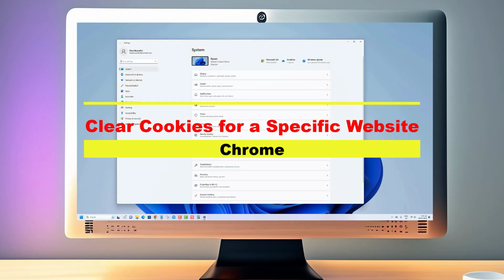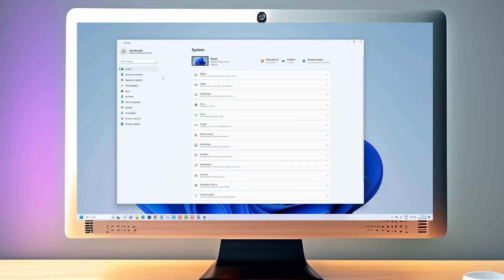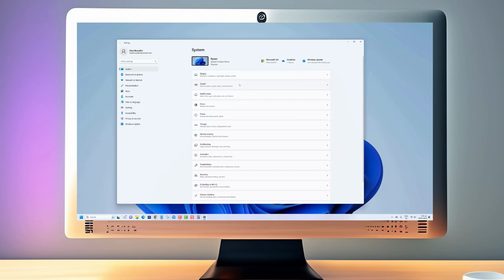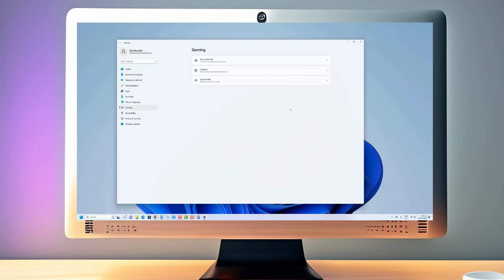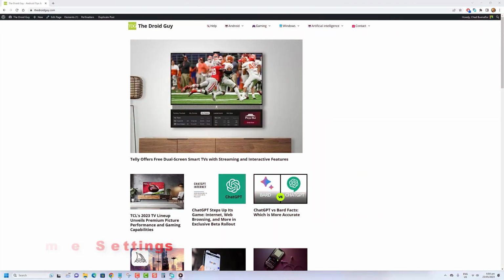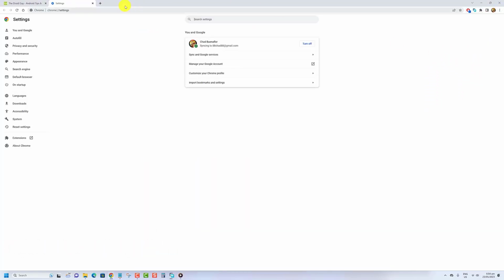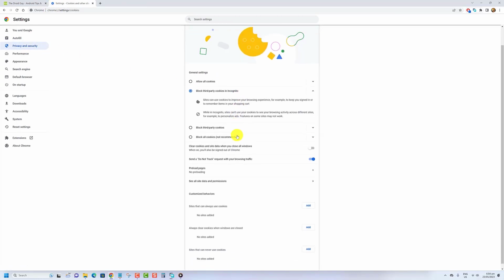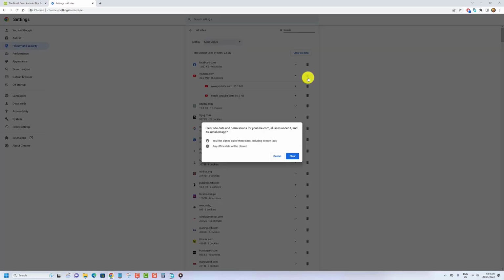How to Clear Cookies for a Specific Website in Chrome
In this tutorial, we will show you how to clear cookies for a specific website in Chrome. Clearing cookies can be useful if you're experiencing login issues, site errors, or if you simply want to start fresh on a particular website.

In this easy-to-follow guide, we will walk you through the process step-by-step. Whether you're a beginner or an advanced user, this tutorial is perfect for anyone looking to manage their cookies effectively.

By the end of this video, you'll have a clear understanding of how to clear cookies for a specific website in Chrome, allowing you to enhance your browsing experience.